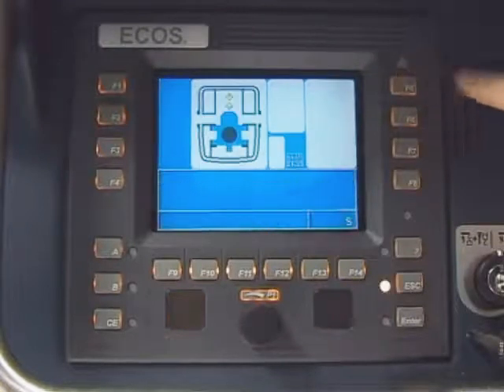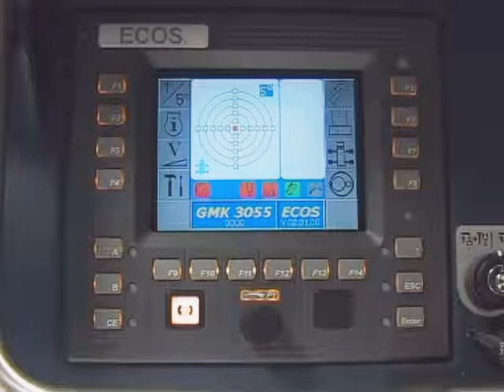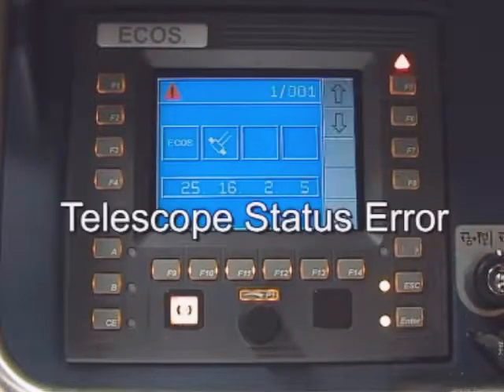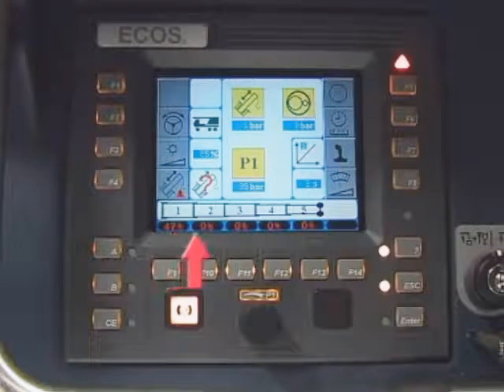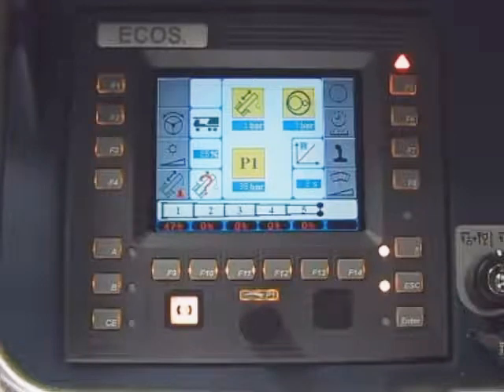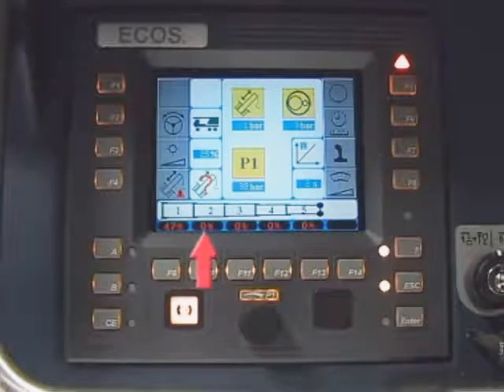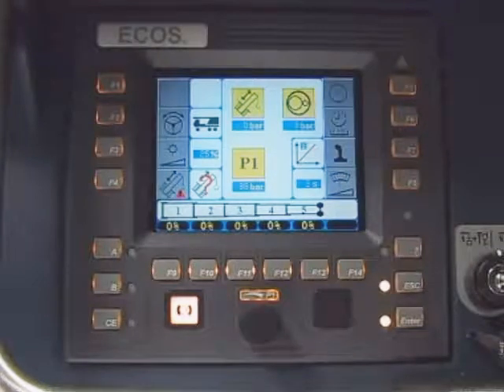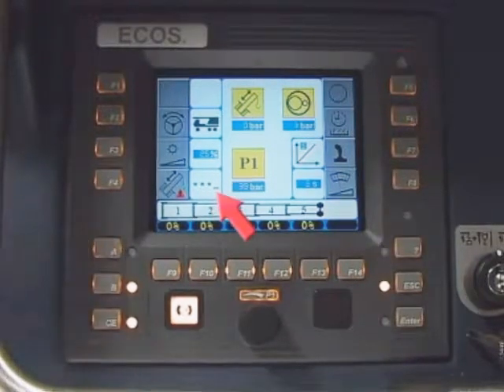Grove Gmk 3055 Emergency Telescope Set Status